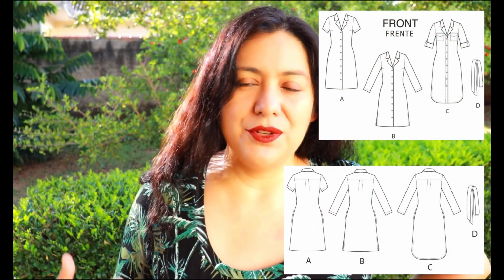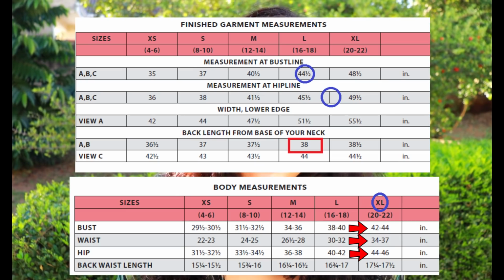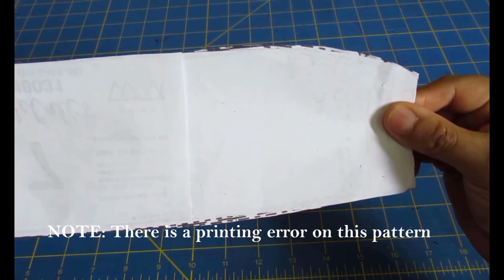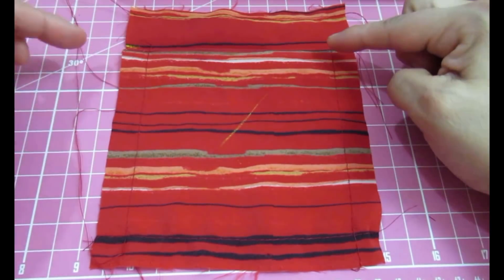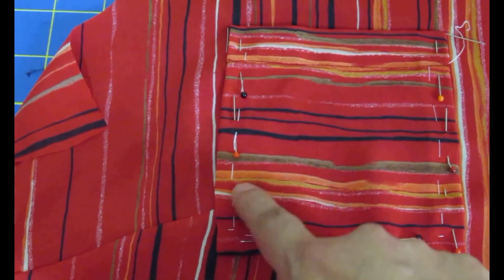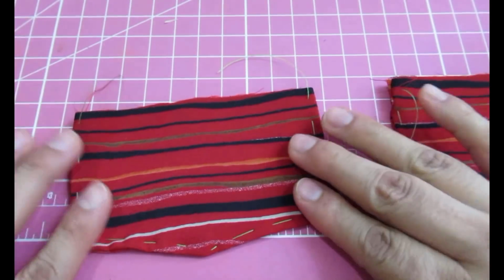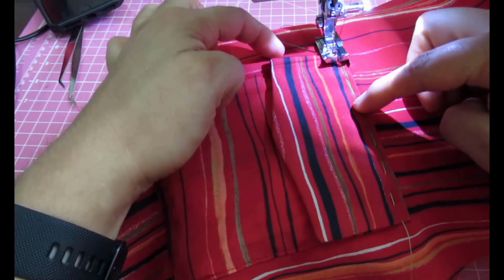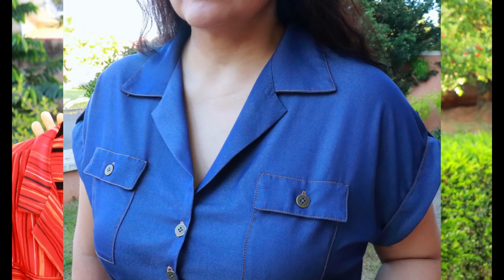McCall’s 8031 shirt dress. “Unicorn” red stripes. Secrets to sewing neat bust pockets & flaps.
Mc Call’s 8031 is a shirt dress sewing pattern with three different views, a notched collar, bust darts, sleeve lengths and optional bust pockets with flaps.  For woven fabrics and I chose a rather difficult crepe because the wavy striped captured my heart. I am sharing how to sew the bust pockets and flaps and also pointing out a printing error in this pattern.  Come along!

Specifics:
*View A
*Size L at bust and waist blending to XL at the hips
*Optional fabric belt has a hideous center back seam I had to add

Up close and sew personal includes:
*Pattern overview
*Minor fitting adjustments
*Error in the pattern collar pieces
*How to sew the bust pockets and flaps

What I’m wearing is the Tallin dress (Itch to Stitch)

for ongoing monthly rewards, exclusive posts, videos and more.
A “coffee” will support the purchase of sewing supplies.

Let’s Connect!

Artist: OmgLoSteve
Song: Too Late ft. Addie Nicole